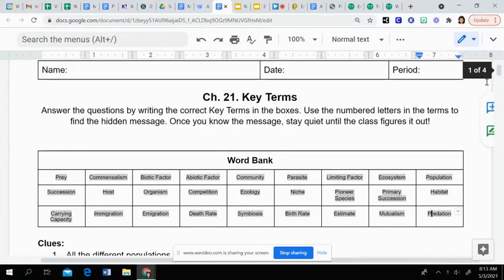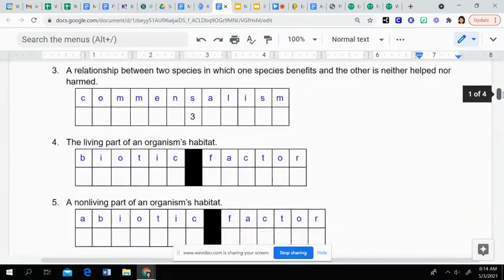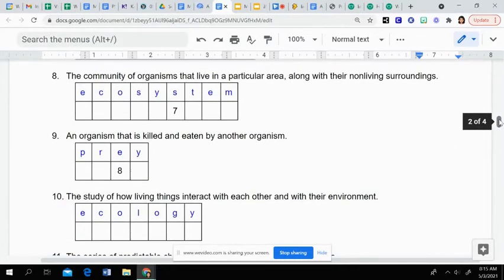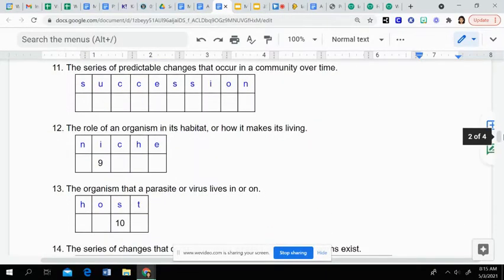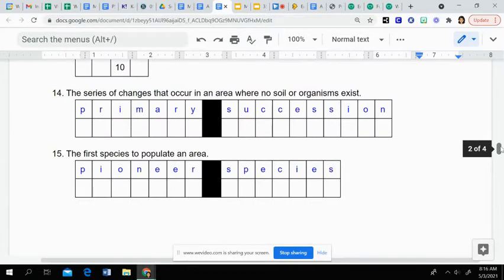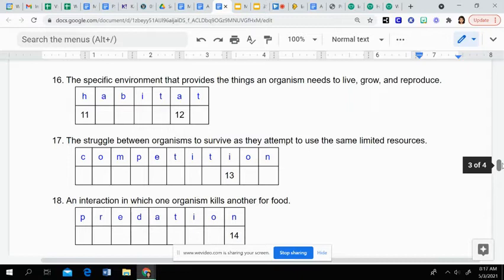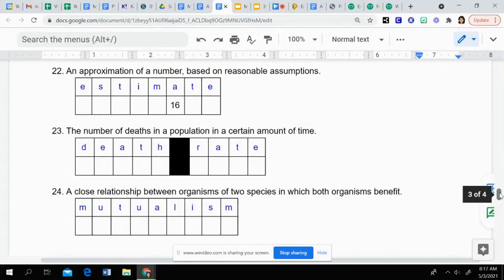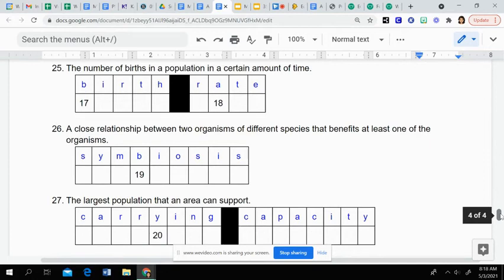Ch. 21 Key Terms - Answer Check